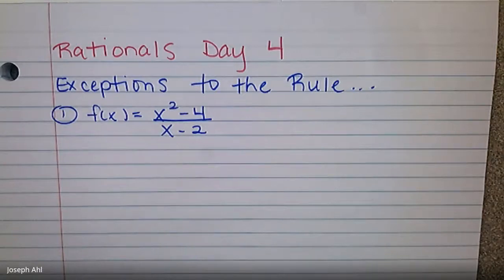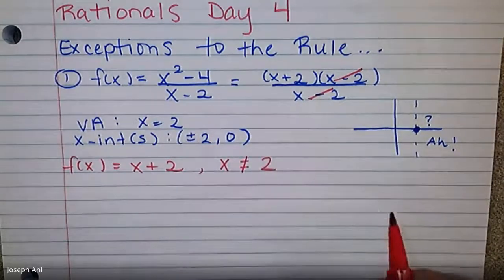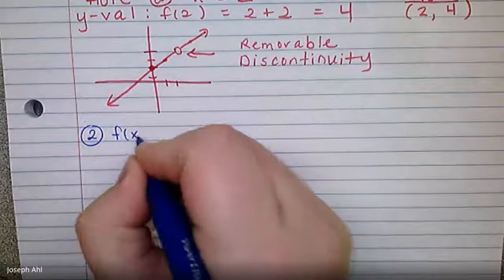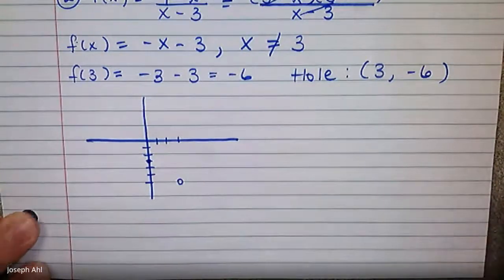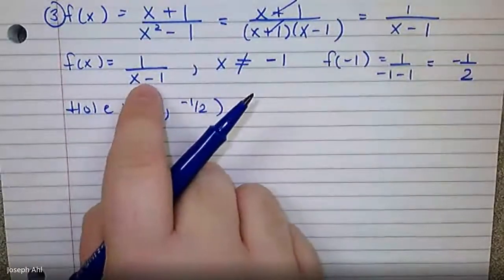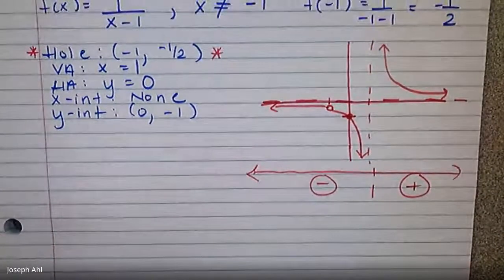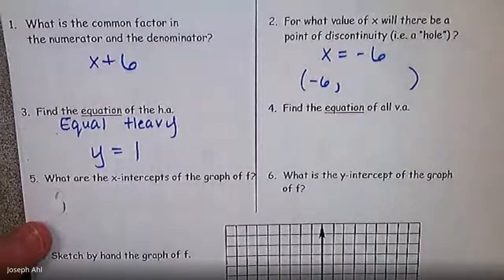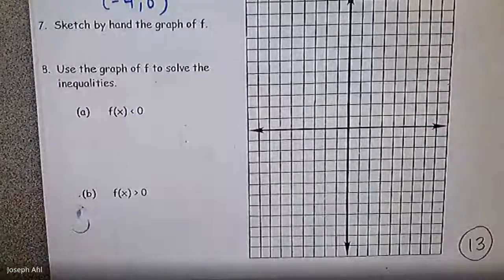Unit 5 - Day 4 (PC)